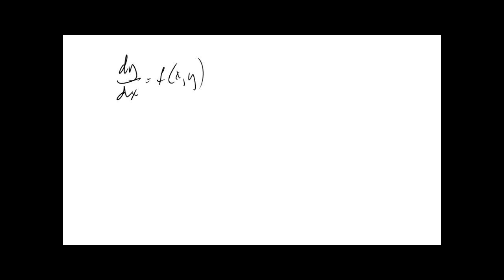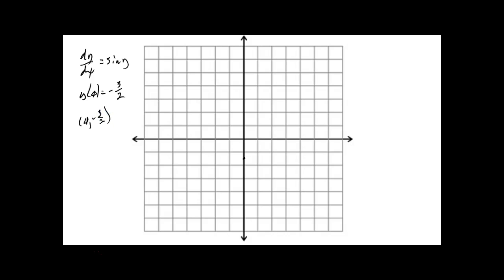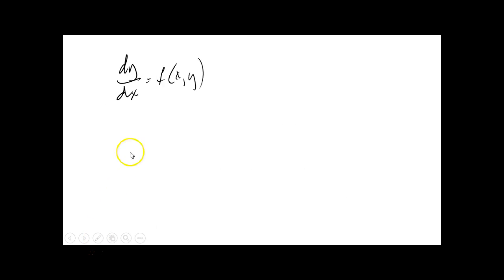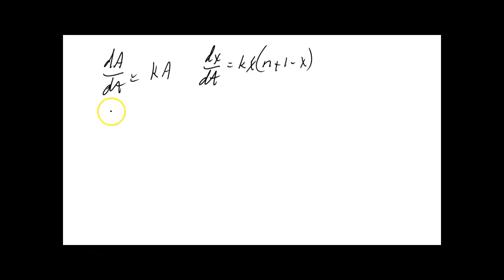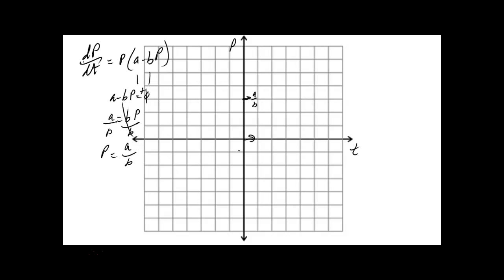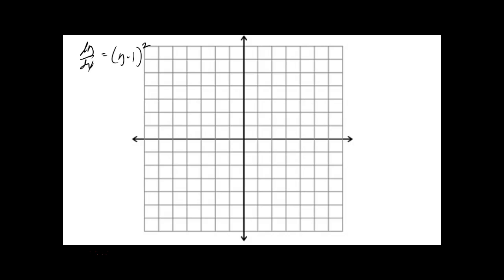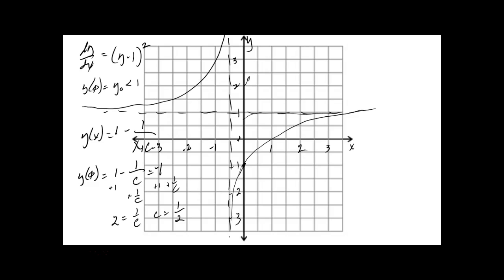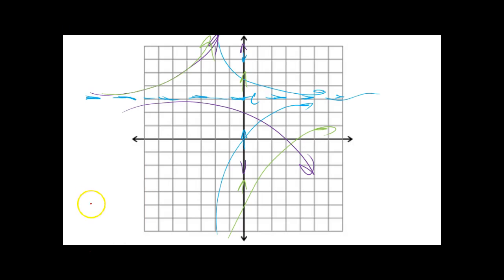MTH238 Section 2.1